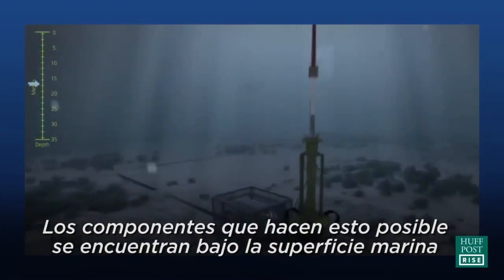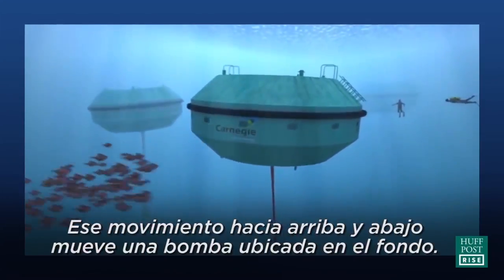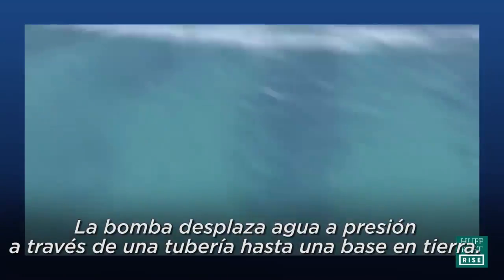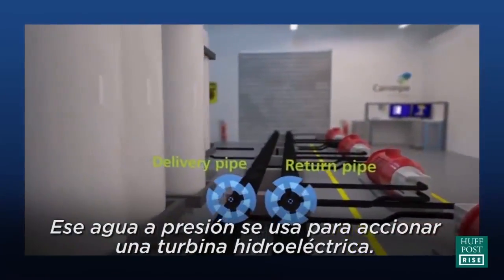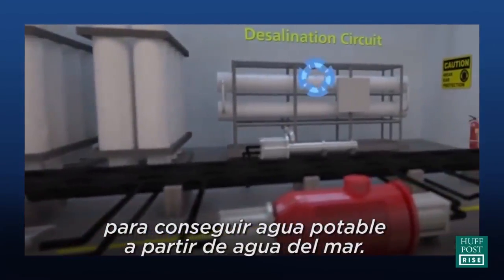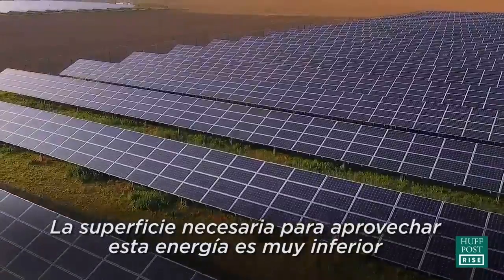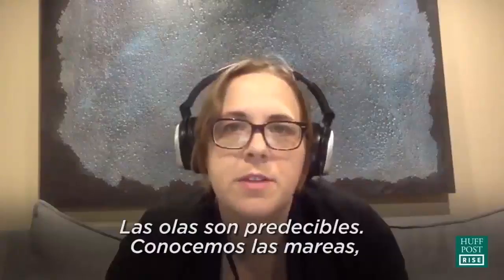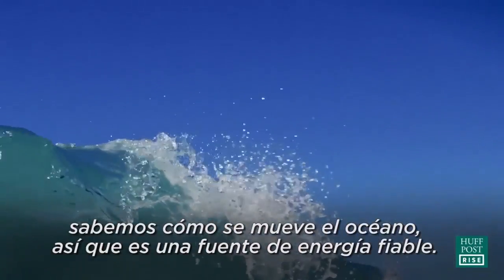La energía renovable de las olas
Según WWF, la mayor organización conservacionista independiente del mundo, la humanidad ha agotado a fecha 1 de agosto todos los recursos naturales de la Tierra disponibles para 2018.

Mientras el mundo agota sus recursos, hay científicos que buscan la manera de generar energía con recursos naturales inagotables como hace la energía eólica con el viento o la energía undimotriz con el movimiento del agua. Esta segunda convierte el movimiento de las olas en energía eléctrica.

Este tipo de energía se considera más eficiente que la energía solar o la eólica, ya que no requiere de una gran superficie para su funcionamiento ni tiene un impacto visual negativo en el entorno. Además, no sólo no afecta a los animales marinos sino que sirve como un arrecife artificial que hace de hogar para distintas especies marinas.